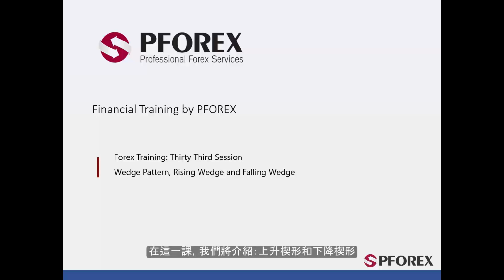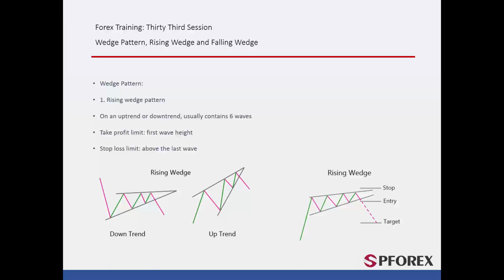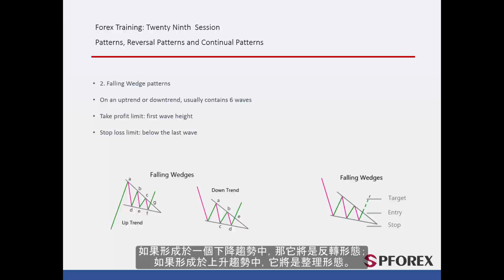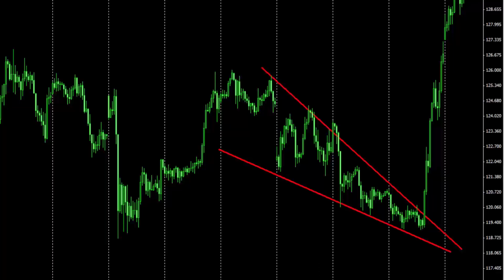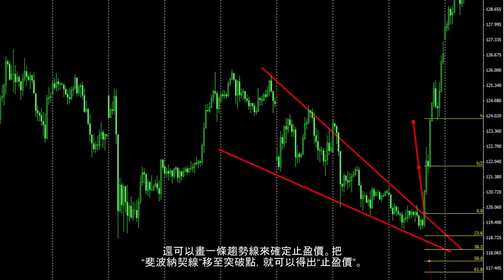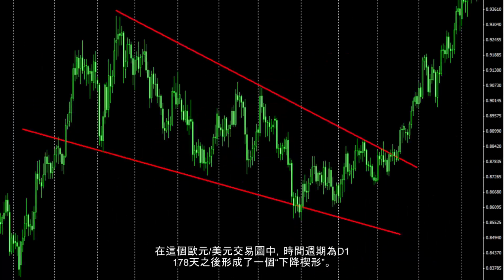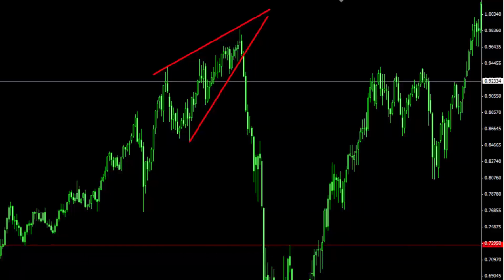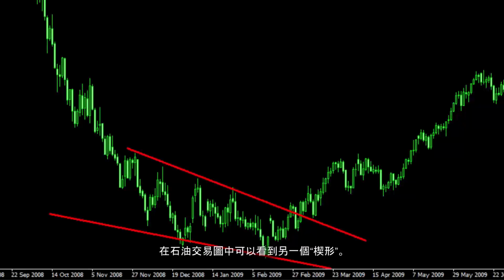33 楔形形態 - 上升楔形和下降楔形